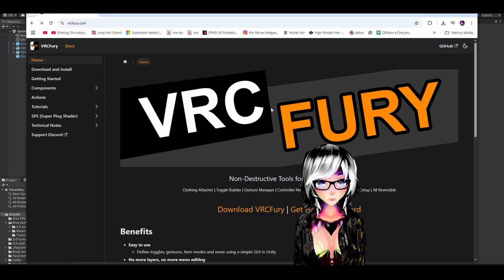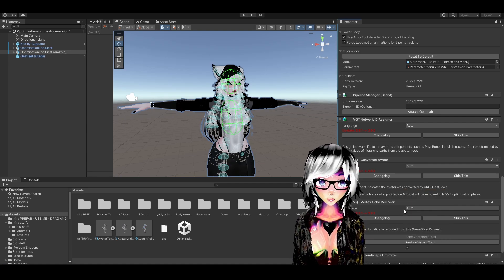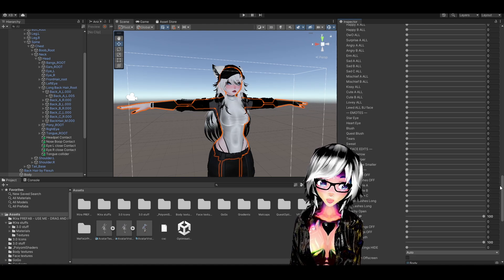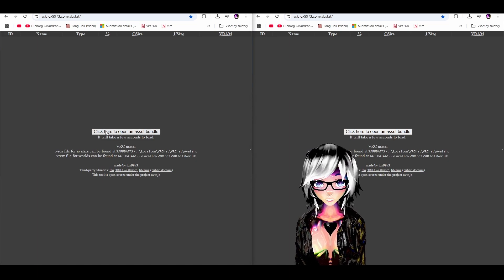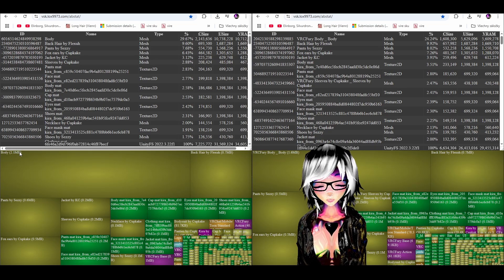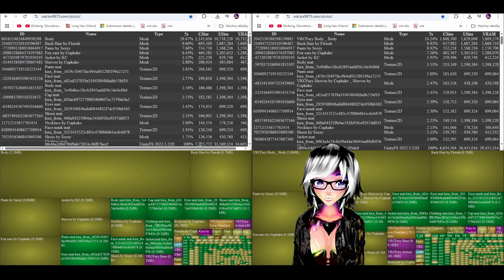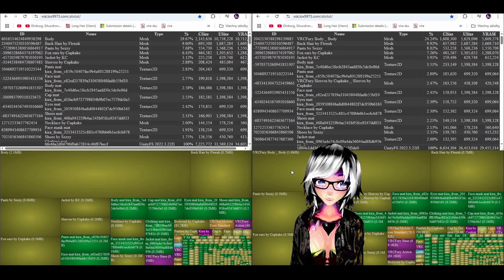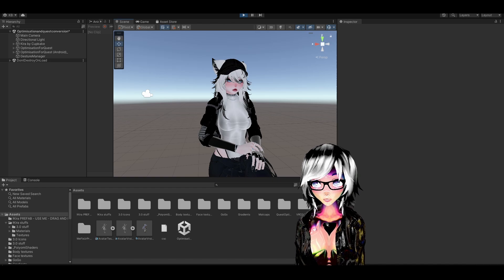How Optimize Quest VRChat Avatar with no effort VRCFury Blendshape Optimizer unity tutorial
In this video you will learn how to optimize a vrchat avatar using VRCFury blendshape optimizer.
It's a simple, one click solution that costs nothing on your avatar, it's literally free.
It removes the unused blendshapes on your meshes when you are uploading your avatar. It's completely non-destructive.

0:00 Intro and how to get VRCFury
0:35 Adding the VRCFury Blendshape Optimizer to your avatar
0:54 What does it do ?
1:34 Comparing the same avatar with and without the blendshape optimizer using asset bundle stat website
3:18 Outro

Where you can find local built avatars:
C:\Users\NAME_OF_THE_USER\AppData\LocalLow\VRChat\VRChat\Avatars
C could be a different drive, depends on where windows is on your computer
NAME_OF_THE_USER is the name of the user of the computer

vrc fury, vrchat custom avatar, optimize avatar, android, ios, pc, compatible, optimization